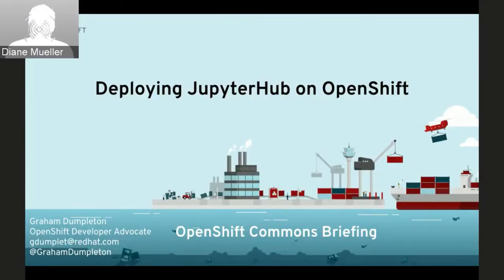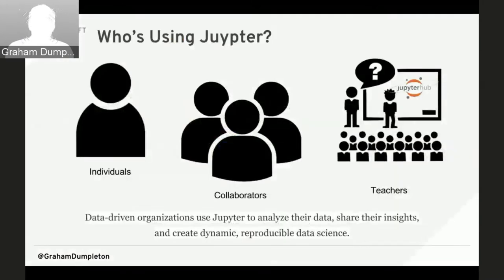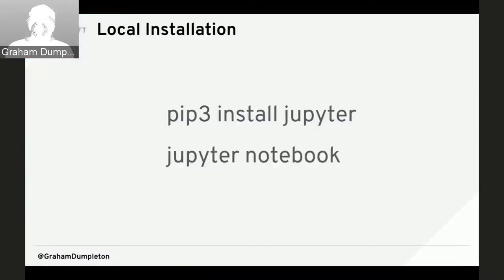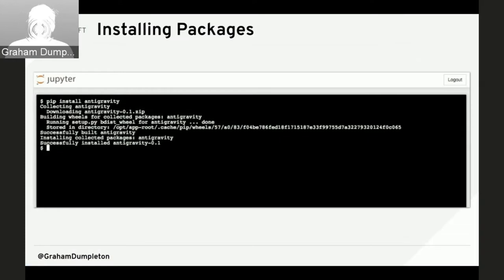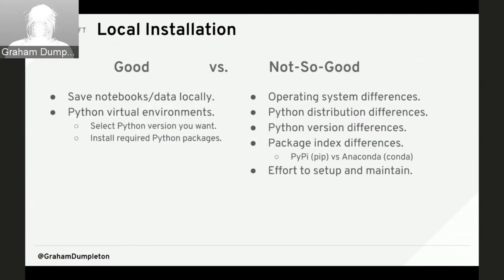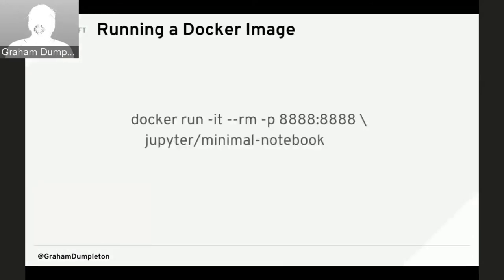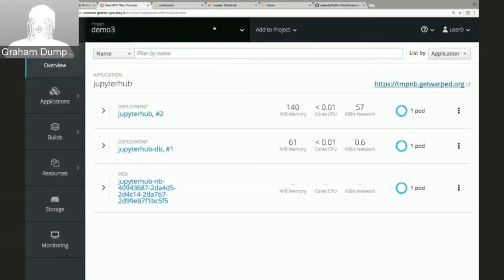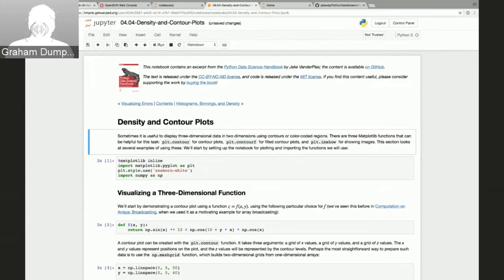OpenShift Commons Briefing #111: JupyterHub on OpenShift with Graham Dumpleton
In this session, Red Hat’s Graham Dumpleton discusses how to deploy JupyterHub on OpenShift and walks through the basics of Jupyter Notebook via JupyterHub.

With JupyterHub you can create a multi-user Hub which spawns, manages, and proxies multiple instances of the single-user Jupyter notebook (IPython notebook) server. The Jupyter notebook extends the console-based approach to interactive computing in a qualitatively new direction, providing a web-based application suitable for capturing the whole computation process: Developing, documenting, and executing code, as well as communicating the results. Jupyter community created JupyterHub to support many users. The Hub can offer notebook servers to a class of students, a corporate data science workgroup, scientific or machine learning research projects, or a high-performance computing group.